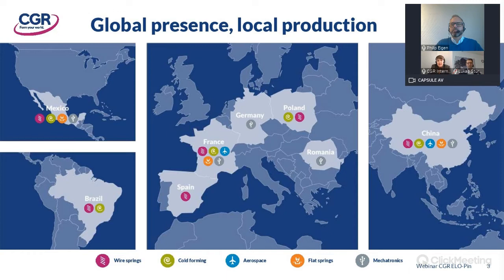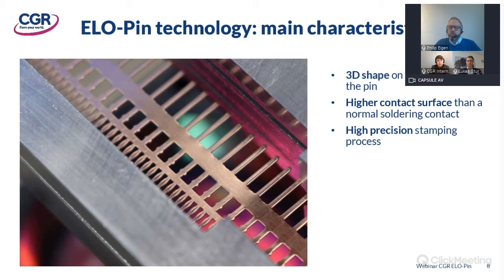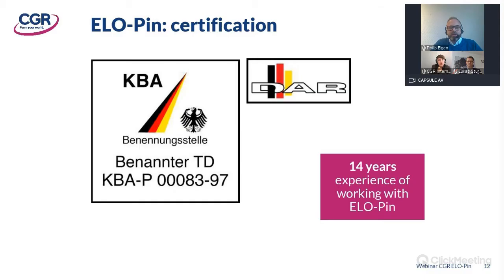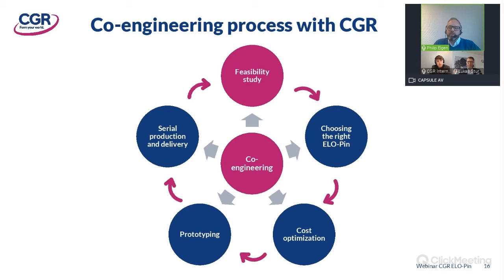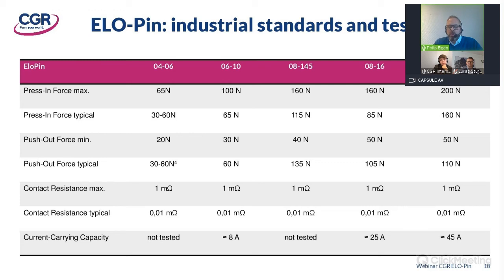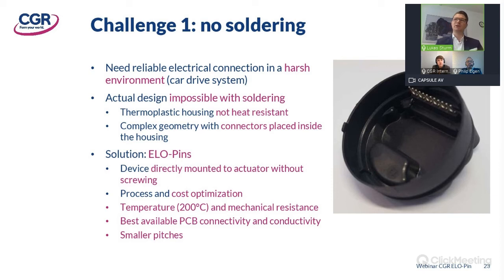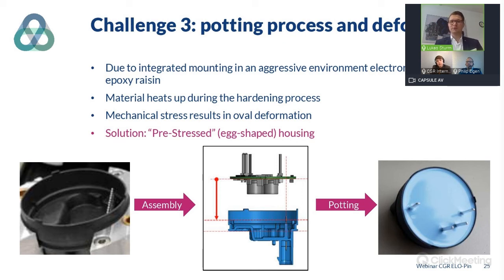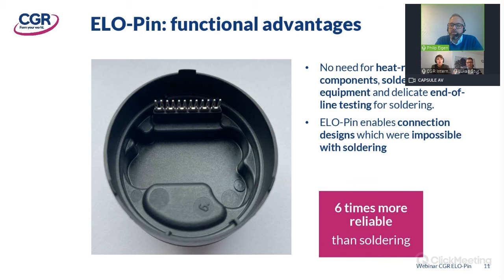Watch the replay of our ELO-Pin webinar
PressFit ELO-Pin connectors are gaining increasing interest in the automotive industry and beyond as a safe and cost efficient means for connecting micro- and macro-electronic components. To no surprise, our webinar on October 8th about this innovative technology raised a lot of interest. Many thanks again to our great speakers, Lucas Sturm and Philip Eigen.